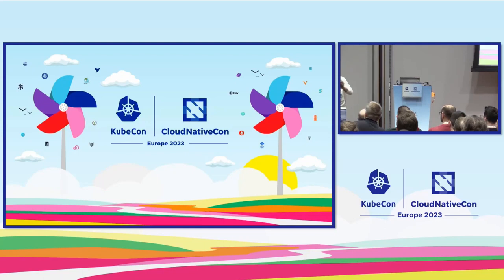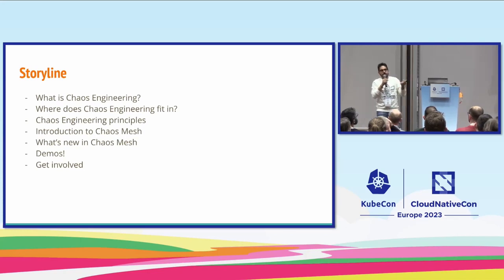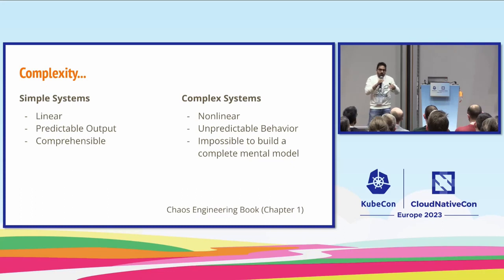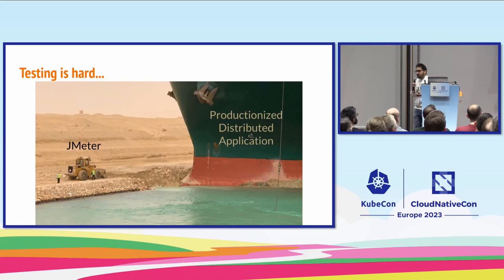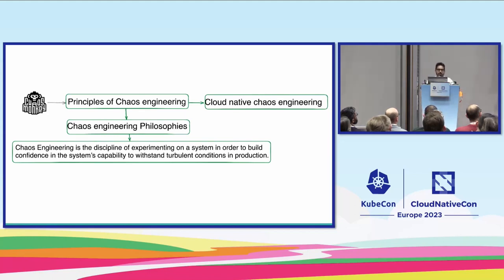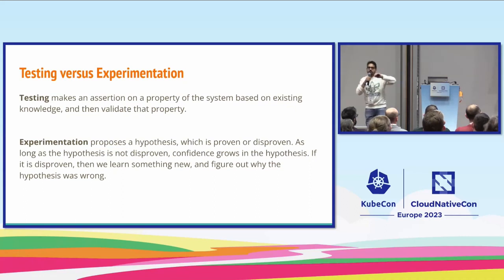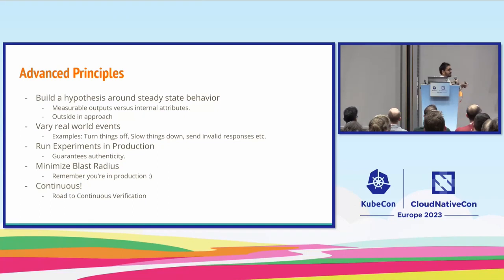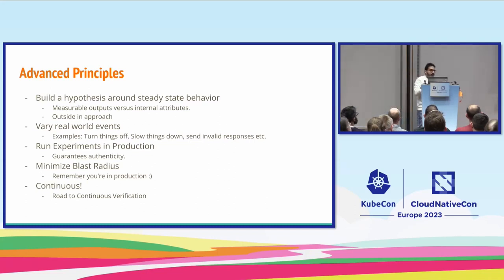Chaos Engineering 2023 with Chaos Mesh - Saiyam Pathak | KubeCon + CloudNativeCon Europe 2023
In this video, Saiyan Pathak discusses the importance of chaos engineering in building resilient systems, with a special focus on the Chaos Mesh project. As systems transition from monolithic to distributed and cloud-native architectures, traditional testing methods fall short. Chaos engineering fills this gap by facilitating real-world failure experiments, thereby ensuring system reliability.

Read our blog on Chaos Engineering 2023 with Chaos Mesh -►